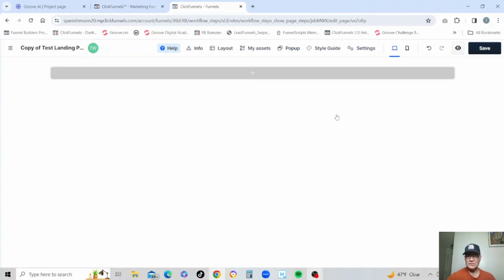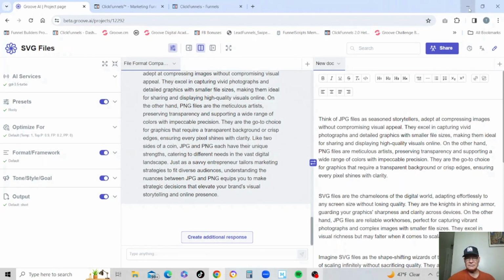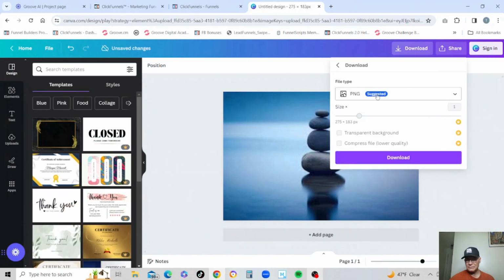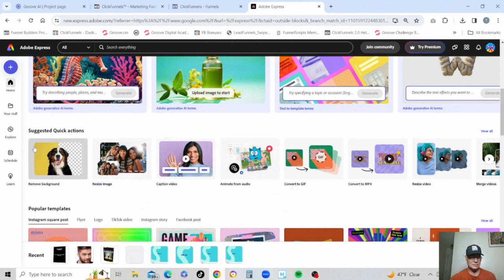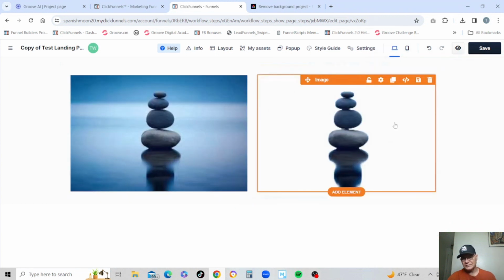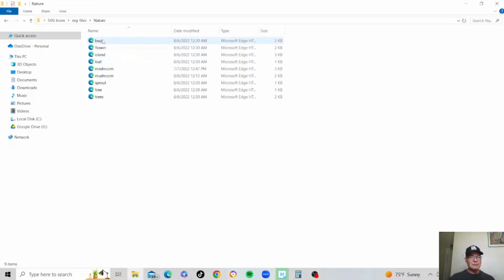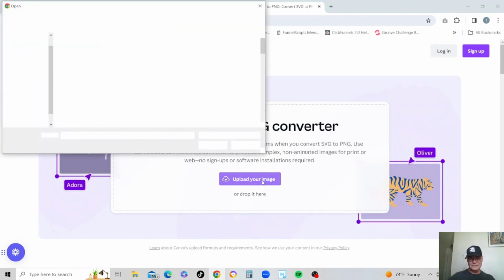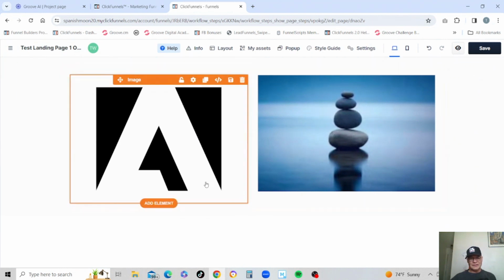How To Work With SVG Files In Webpages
In this informative video, I dive into the world of image formats - JPG, PNG, and SVG. Join me as I unravel the mysteries behind these digital image formats and explore their unique strengths and weaknesses. Discover why SVG files emerge as the unsung heroes, offering unparalleled scalability and adaptability without compromising quality.